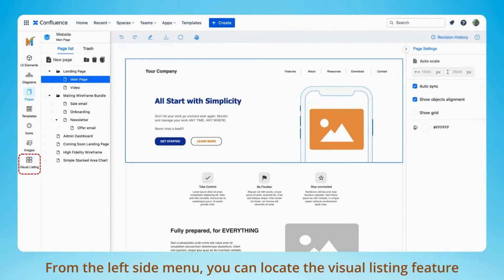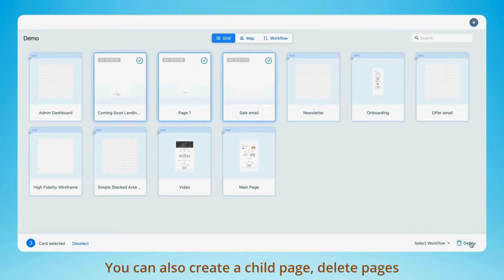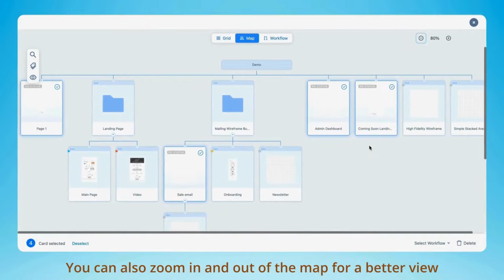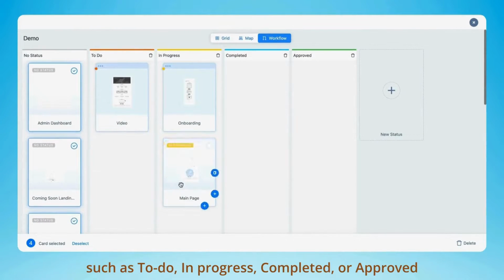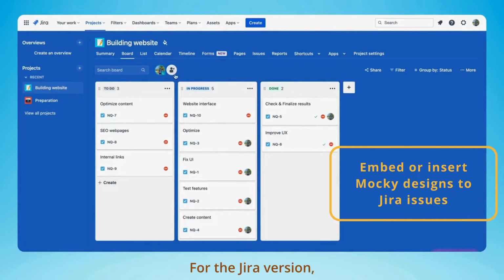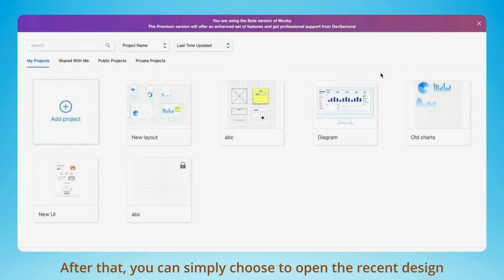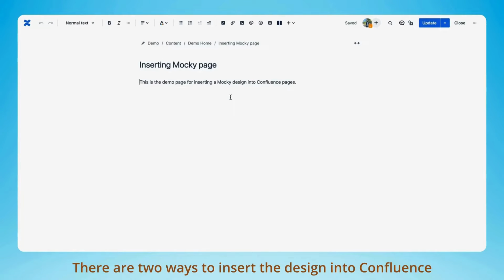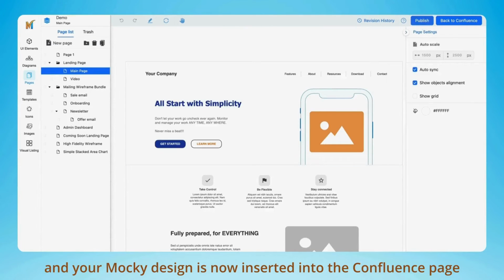Unlocking design Efficiency: Managing Mocky tutorial with Jira & Confluence | Tutorial Video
In this video, we'll show you how you can manage your project pages in Mocky, and how you can Insert or Embed your Mocky designs into Jira issues or Confluence pages.

Video timestamps:
00:00 - 0:31 Introduction
00:32 - 02:05 Manage project pages with Visual Listing
02:06 - 03:54 Insert/Embed Mocky designs to Jira issues/Confluence pages
03:55 - 04:20 Ending

About DevSamurai:
🌟 We are Atlassian Platinum Marketplace Partners
 ➡️ We provide DevOps solutions for its growing customer base.